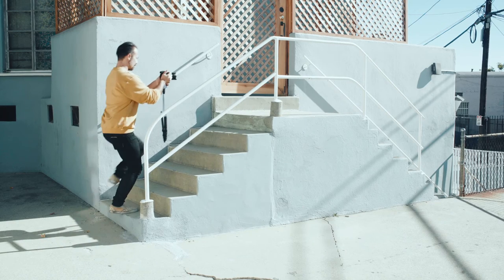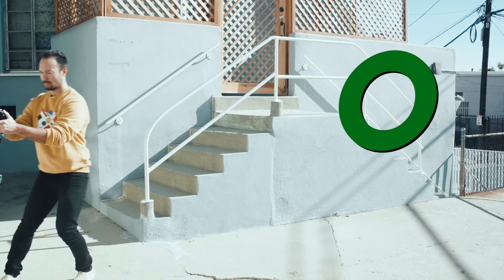Get full use out of your TRIPOD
Tripods don't get much love these days, but if you use a small, compact tripod you can get a lot for your money.

Sign-up for my FREE newsletter where I share my top tips on directing, producing and getting things done: